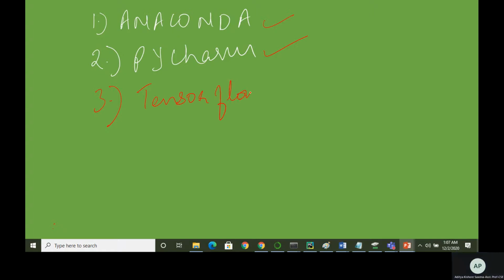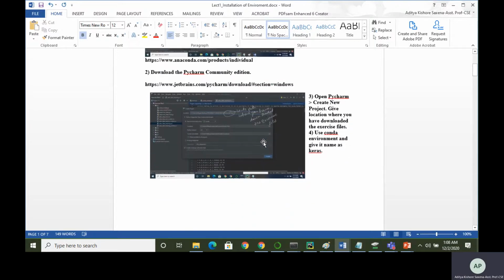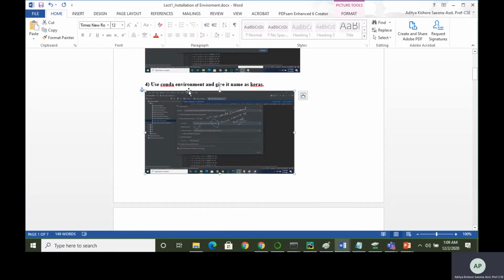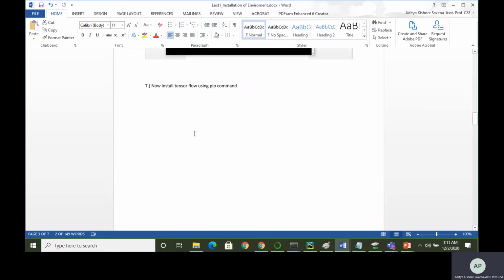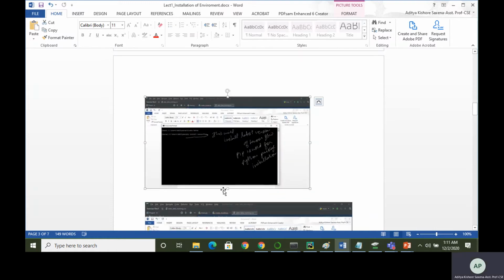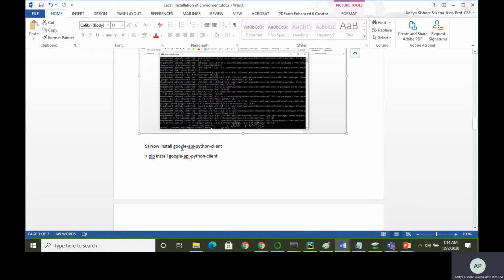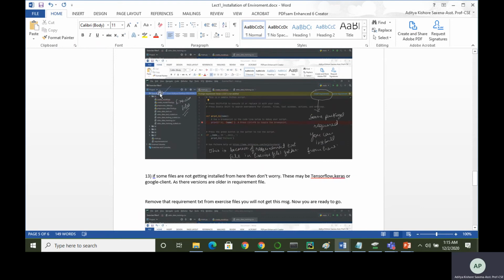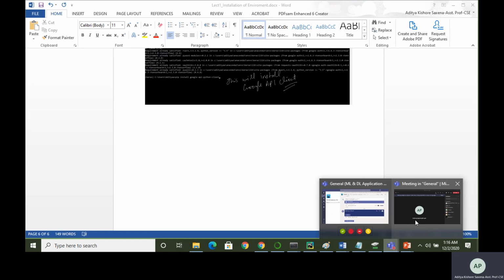Installation of Kera, Pycharm, and Tensorflow in Conda enviroment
Download the relevant exercise file and Document file for Installation